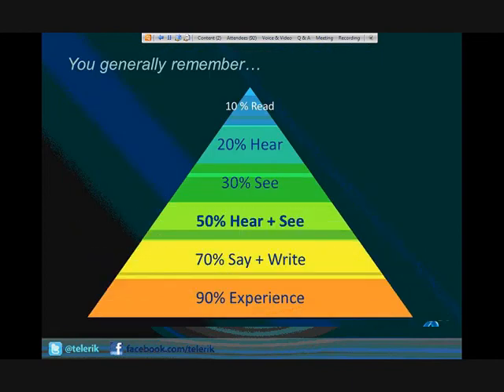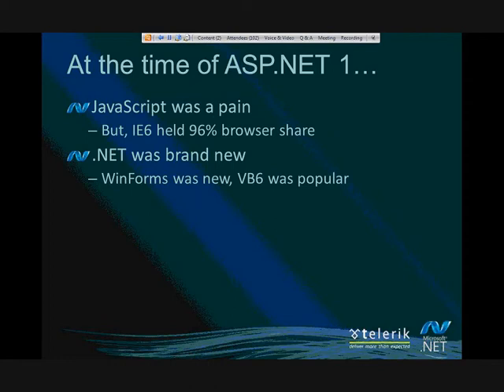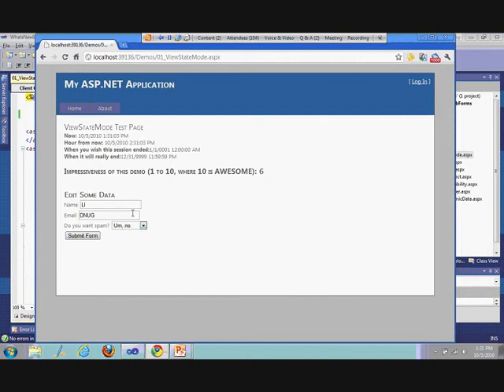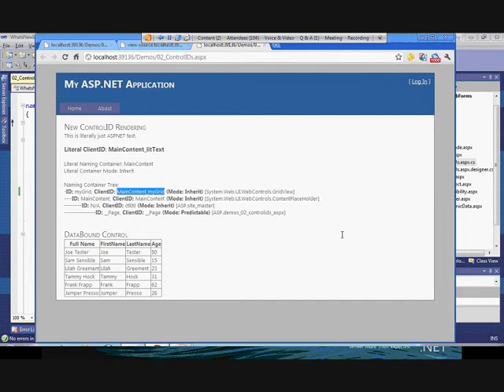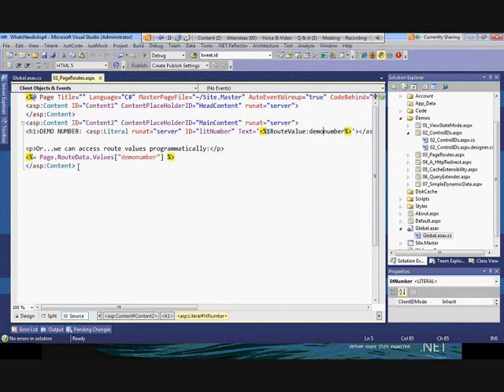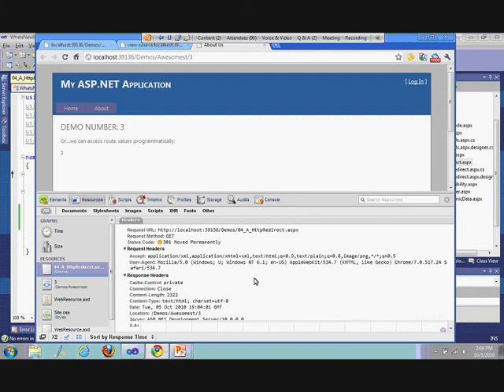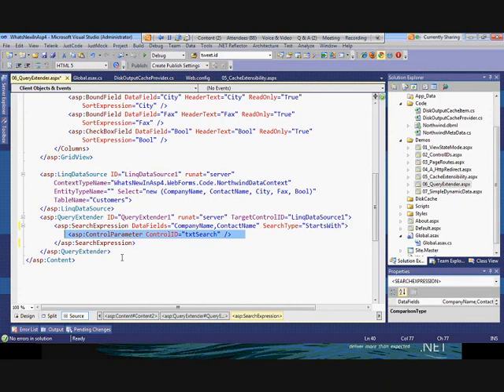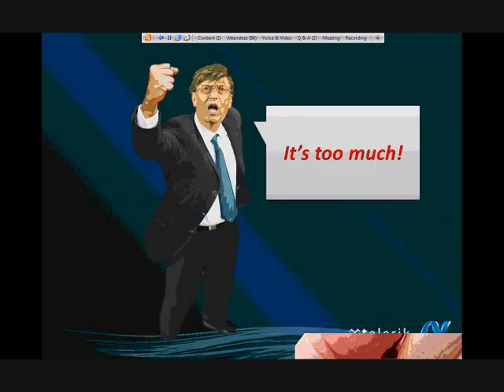LIDNUG - Oct 05, 2011- What's new in ASP.Net 4.0 by Todd Anglin